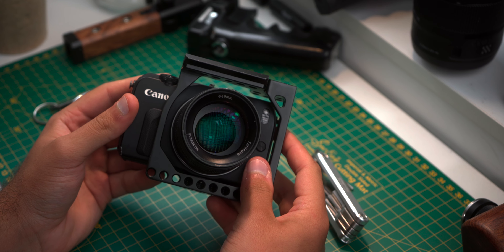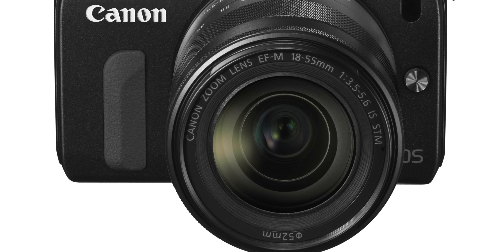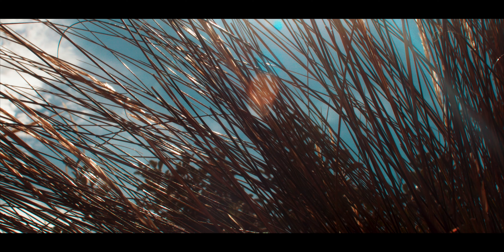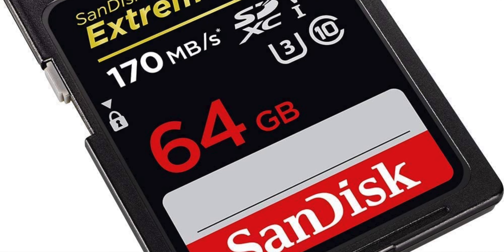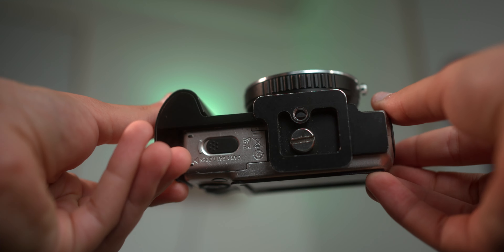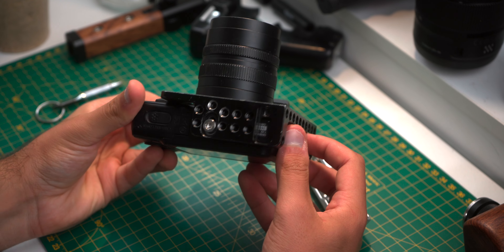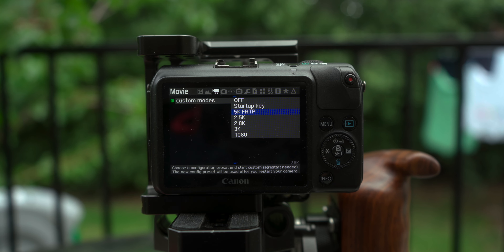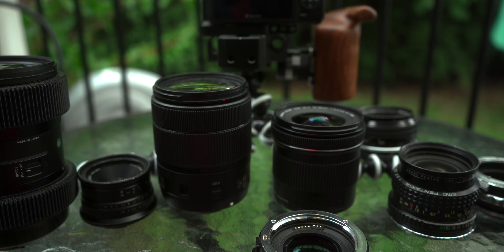The CHEAPEST RAW Cinema Camera Money Can Buy! PART 2 | Canon EOS M RAW RIG, Lenses & Settings [2021]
Here is an updated Video or Part 2 of the First i Shoot RAW EOS M Settings (Link Below). This one goes through building the RIG I most commonly Use, the RAW Video Modes I prefer, Lenses I like to shoot with and finally the Monitor that supports my EOS M. Enjoy!

📸 Content:
*Intro 0:00
*My Main EOS M Video RIG 3:06
*EOS M RAW Video Modes I Shoot With 9:46
*Lens Suggestions/POV Test 17:57
     - Speed boosters 18:40
     - Sigma ART 18-35 19:50
     - Canon 18-135 Nano 21:20
     - Canon 10-18 STM 22:55
     - Vintage Lens Nikkor/Pentax 24:20
     - 7Artisans 25mm F1.8 26:18
*Magic Lantern RAW Monitor 28:07
ZEEK'S VIDEO GEAR:
* 📷 Cameras*
- Main YouTube Camera: SONY A7C
- Main Cinematic Video Camera
[EOS M Rig Cage]

*Microphones*
- Shotgun Mic
- Wireless Lav

*Favourite SD Cards*
- SanDisk Extreme PRO 512GB
- SanDisk Extreme PRO 64GB

*Favourite EOS M Budget Lenses*:
- 7artisans 12mm f2.8 [My Setting-The-Scene Lens]
- 7artisans 25mm f1.8 [My All-Rounder Lens]
- 7artisans 55mm f1.4 [My Portrait/DOF Lens]

*If you would like to support the channel here are some affiliate links to some of the gear I use, I will receive a small portion of the sale at no extra cost to you. These are all video gear that I use and can highly recommend to you guys!